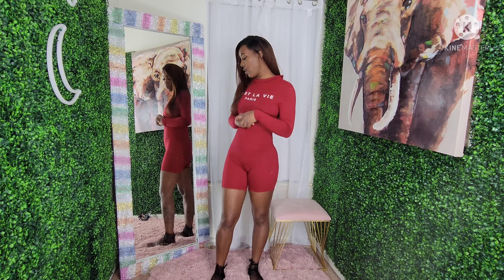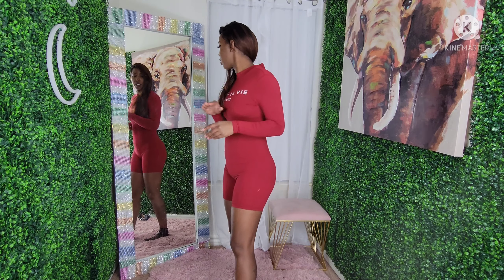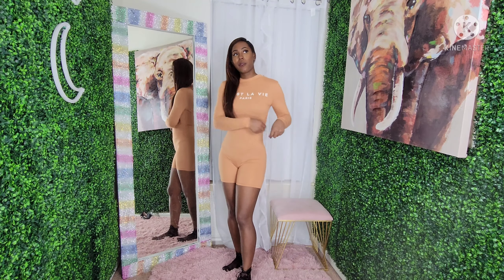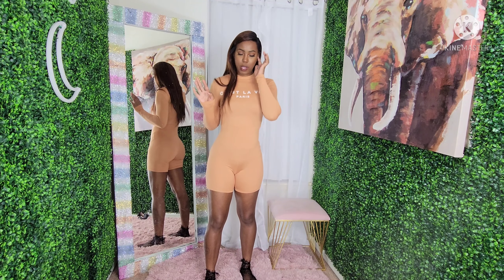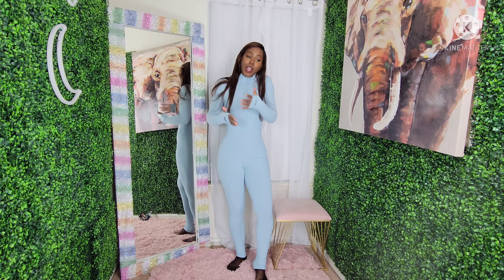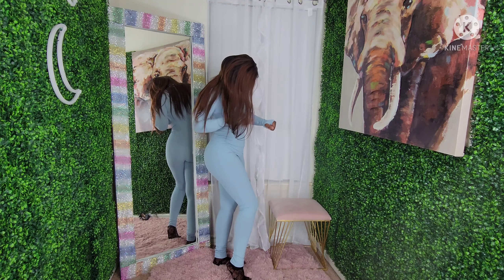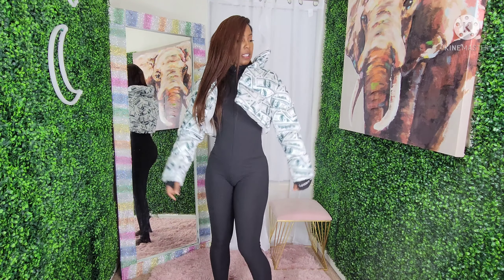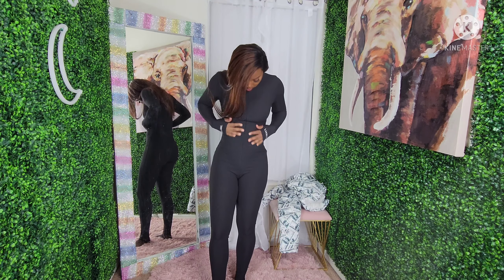Short but FIRE Jumpsuit/Romper Try On Haul | Shein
It's getting ready to start warming up, and spring fashion is coming back. This haul will be featuring leisure wear that can be worn during the winter or as a transition into spring outfit. 5 pieces in 5 minutes.
Measurements:
Height- 5'6

Tik
tok (just started): delilahs_jar

Mock Neck Slogan Graphic Unitard Romper

Dollar Print Open Front Crop Padded Jacket

Glamaker Mock Neck
Letter Graphic Unitard Jumpsuit Without Bag

Glamaker Mock Neck Letter Graphic Unitard Jumpsuit Without Bag